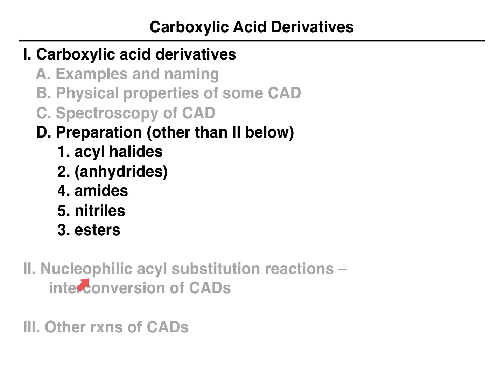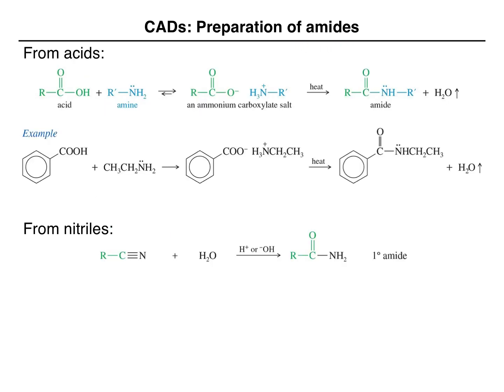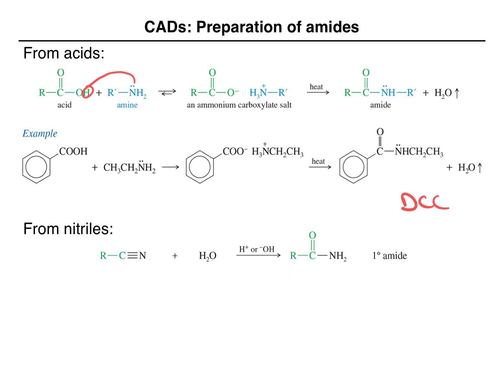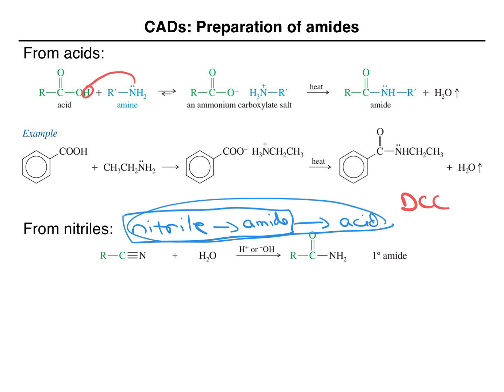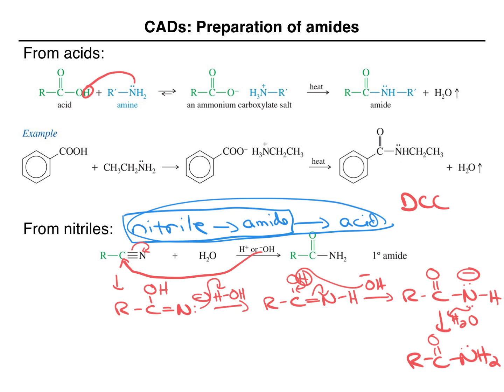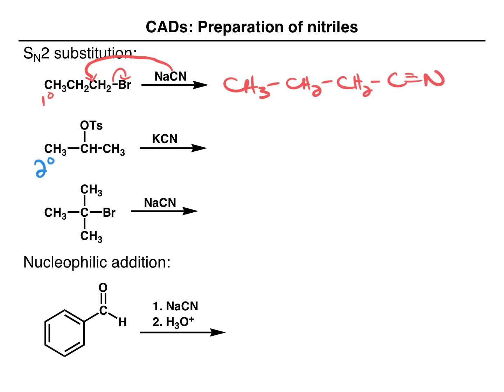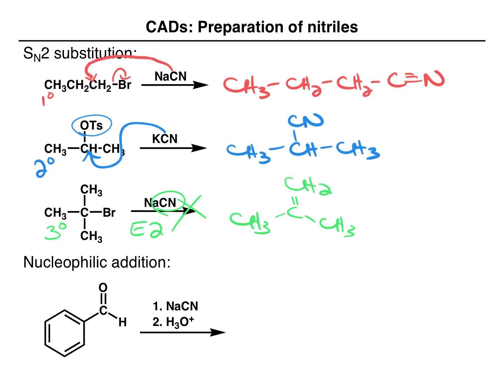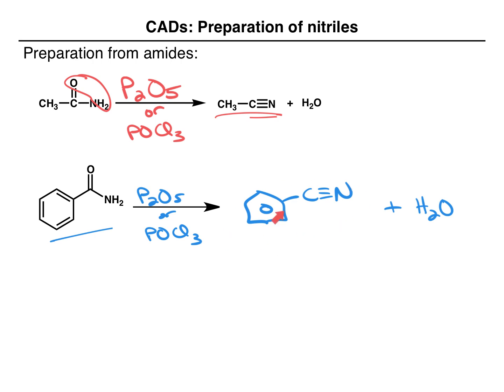Prep of CADs